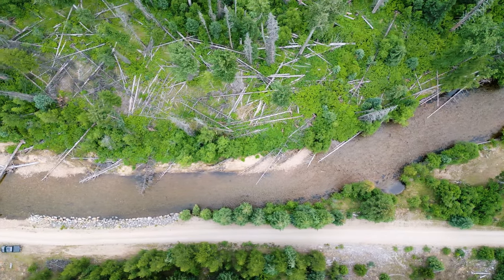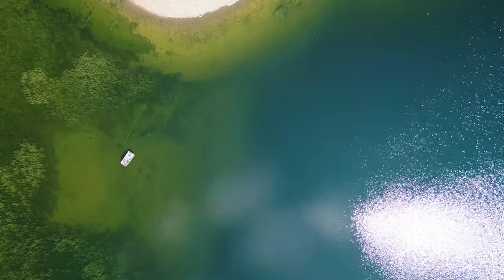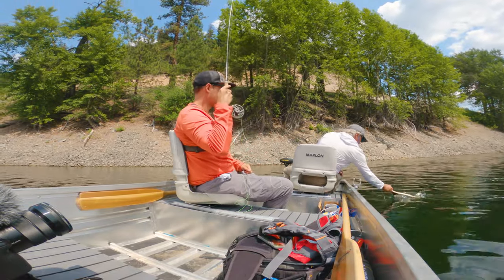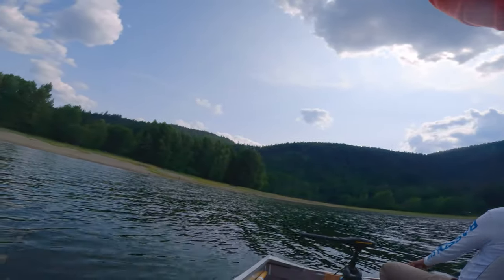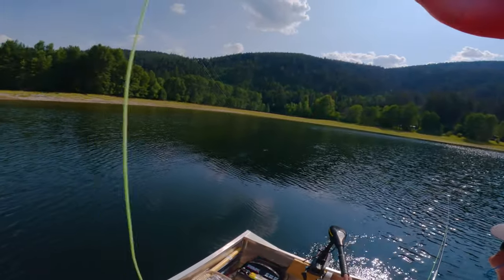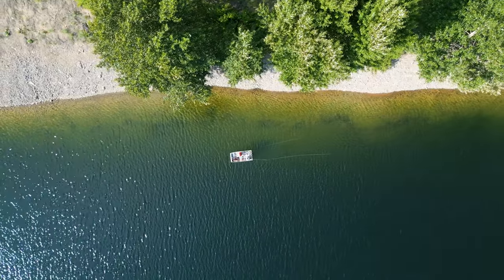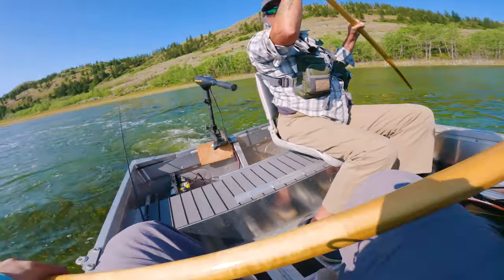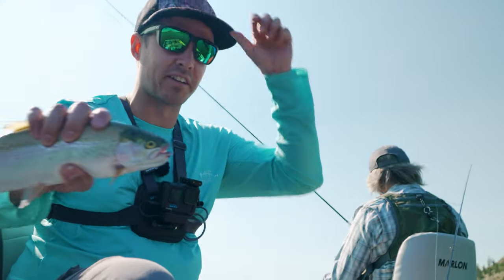5 Days of Epic Fly Fishing in Southern BC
Join The Big Fish Energy in 5 Days of Epic Fly Fishing in Southern BC

Join us in Southern BC as we tour picturesque rivers and lakes to pursue our passion of Fly Fishing. With the early freshet and the dry conditions so far this year, the lakes and streams of Southern BC were at prime flows, and the trout were active and hungry

My goal of this Fly Fishing video was to immerse you in my Southern BC Fly Fishing experience, bringing you along and sharing my eyes of all the beautiful British Columbia Scenery, every cast, and every fish landed. I wanted it to feel like you were right there with me in sharing the Fly Fishing experience, and I hope you enjoy this cinematic Fly Fishing experience.

It really helps the channel and I want to know if you are enjoying the fishing content we are putting out. I also want to know what you want to see! I respond to every comment.

Watch in 4K for maximum enjoyment!

See you at the next spot!